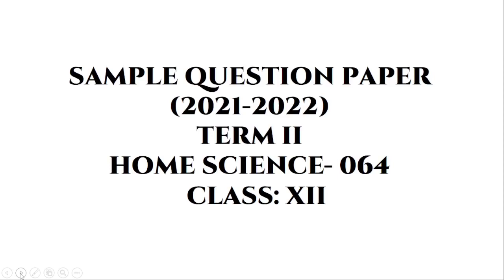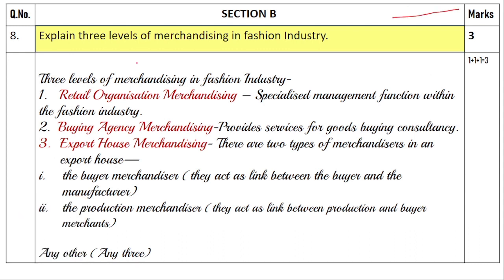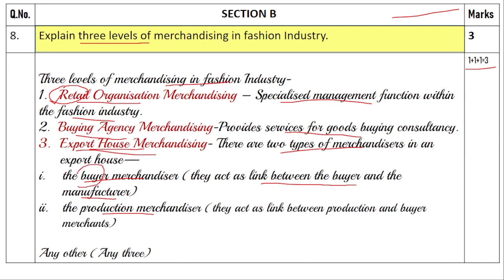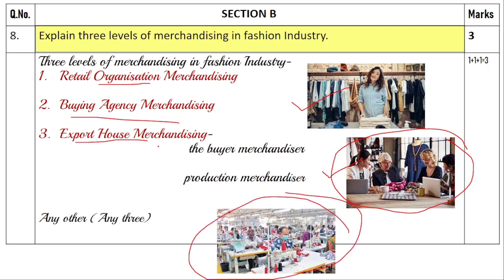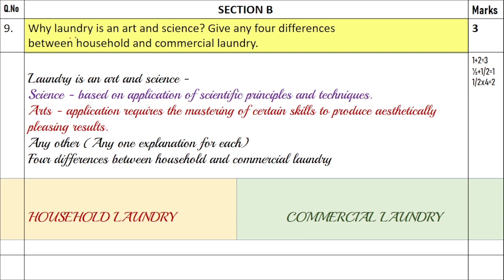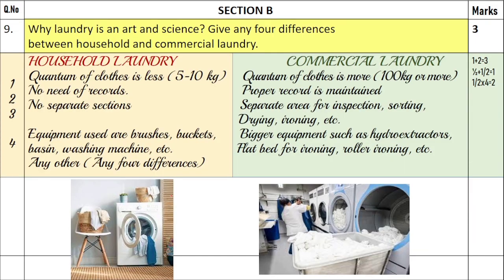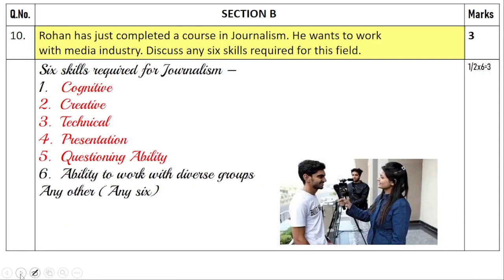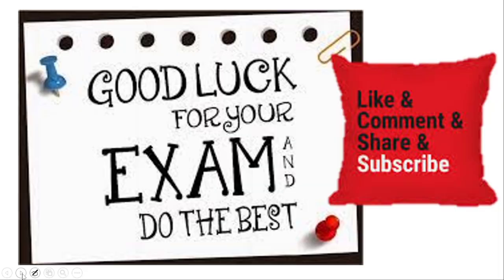Home Science class 12 term 2 sample paper with solutions | CBSE | 2022 | section B | important ques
CUET home science exam
So the wait is finally over and the sample paper for term 2 CBSE BOARD are out.
Here we will discuss the sample paper with solutions in different videos.
part I Home Science paper pattern
part II Section A. with solutions
part III Section B with solutions
part IV Section C with solutions

keep practicing and get ample writing practice.